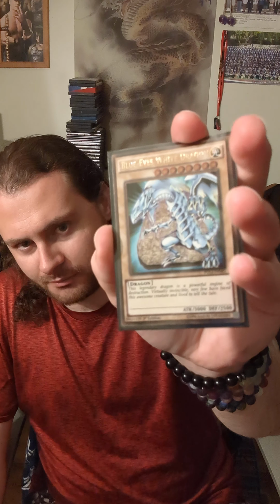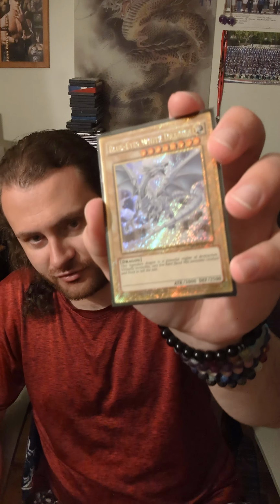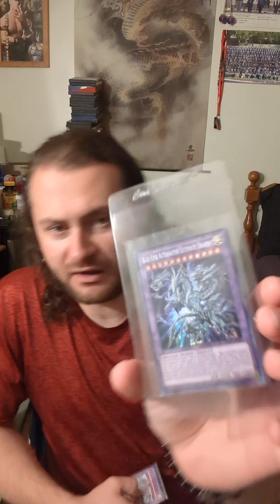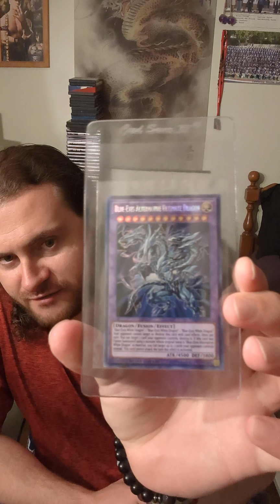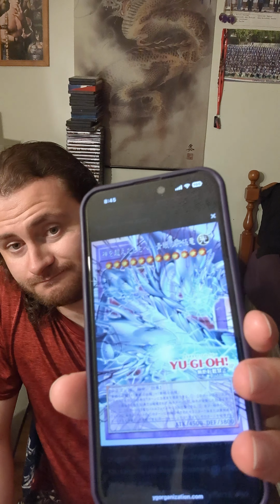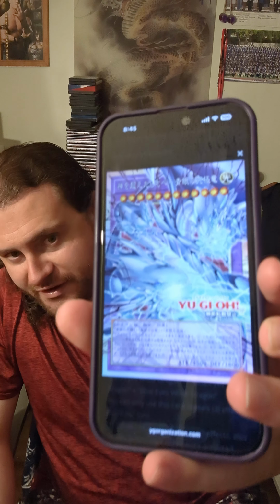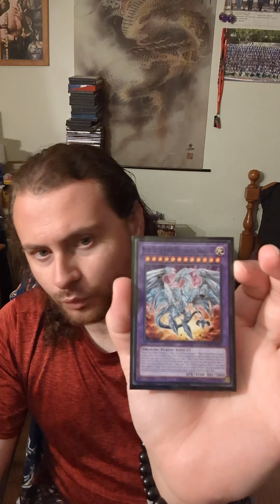New Blue-Eyes Ultimate Dragon Retrain Is Too Broken!!!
Today's video I talk about the new Blue-Eyes Ultimate Dragon retrain that has been added to the upcoming OCG set Original Art Collection. This new version is unlike anything we've seen before with the Blue-Eyes archetype. This version is unaffected and cannot be destroyed by the opponents card effects and it can also destroy a card on the opponents field during the battle phase. Could we see Blue-Eyes be a meta deck once again?

Here's the address for fan mail:
8401 Nevada Ave Canoga Park California 91304

1106 Jungs Station Road St Peters Missouri 63303

X: @IamNash_wwe
X: @yugiohplayer96
Threads: @nash_wwe_ygo

With the channel going full time there will be more deck profiles, a series of booster box openings, news videos and tin openings. I'll also be doing fan mail as well as WWE and Yu-Gi-Oh! disputes.

To all WWE and Yu-Gi-Oh! fans: if you want to buy/sell/trade Yu-Gi-Oh! cards or just talk about Yu-Gi-Oh! or WWE, be sure to PM me on Facebook @nick.w.yubel.